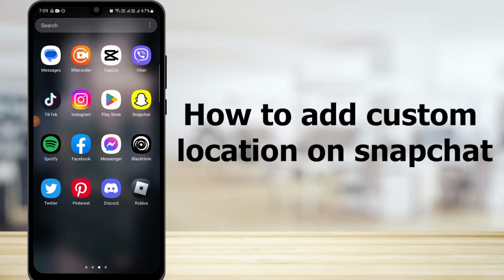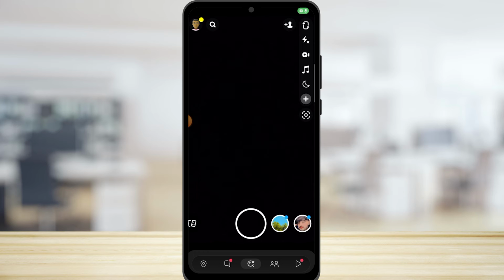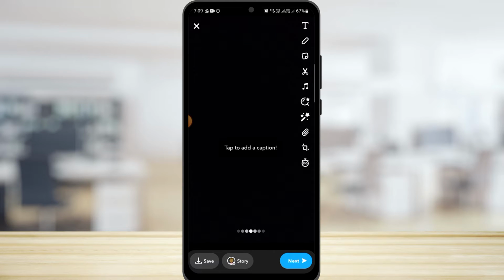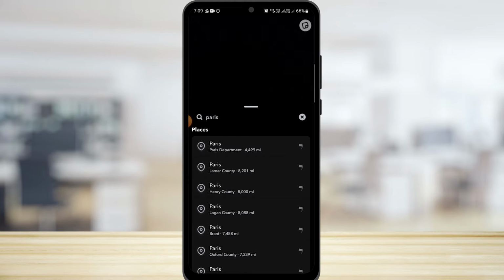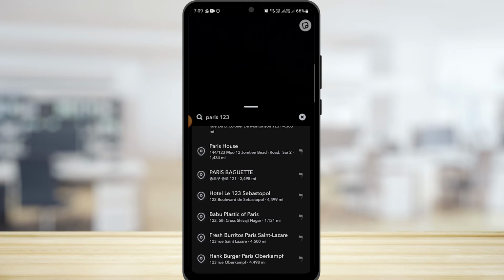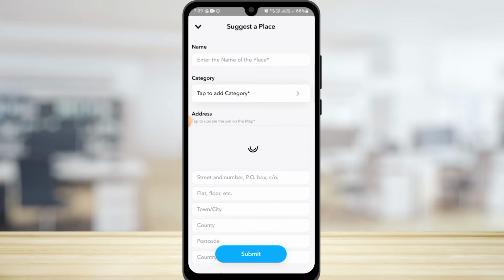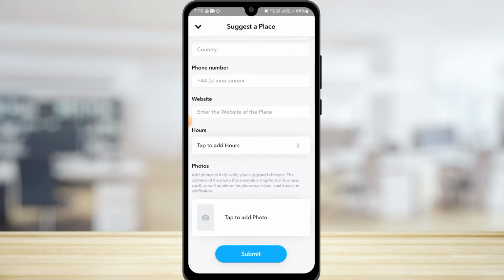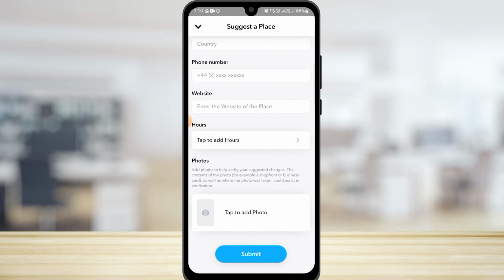Adding Custom Locations on Snapchat | 2023 Tutorial 📅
Welcome to our latest tutorial where we'll show you how to add custom locations on Snapchat. With the ability to create personalized geofilters and tags, you can enhance your snaps and make them more fun and engaging. Let's dive in and explore this exciting feature!

🏆 In this comprehensive 2023 guide, we'll walk you through the step-by-step process of adding custom locations on Snapchat. Whether you want to highlight a special event, promote your business, or simply add a unique touch to your snaps, custom locations can help you achieve that.

🌐 Here are the steps to add custom locations on Snapchat:

1️⃣ Open the Snapchat app on your smartphone.
2️⃣ Tap on the ghost icon or your profile picture to access your Snapchat profile.
3️⃣ In your profile, tap on the gear icon in the top-right corner to open the settings.
4️⃣ Scroll down and select "Manage" under the Additional Services section.
5️⃣ Tap on "Custom Geofilters" and then select "Create Filter" or "Create Filter for an Event."
6️⃣ Follow the on-screen instructions to design and customize your geofilter or tag.
7️⃣ Set the location and duration for your custom location.
8️⃣ Review your design and submit it for review.
9️⃣ Wait for Snapchat's approval, and once approved, your custom location will be available for use.

🔔🔗 By following these simple steps, you can unleash your creativity and add personalized locations to your Snapchat snaps.

🏷️ Relevant Tags: Snapchat, Custom Locations, Geofilters, Snapchat 2023, Snapchat Tags, Snapchat Tutorial, Social Media Tips, Creative Snaps, Personalized Geofilters, Snapchat Features, Snapchat Tricks, Snapchat Hacks, Snapchat Updates.

🎥 Watch our video tutorial now and learn how to add custom locations on Snapchat. With this feature, you can make your snaps stand out and leave a lasting impression on your friends and followers. Share this tutorial with others who might find it useful and let's make Snapchat even more exciting together!